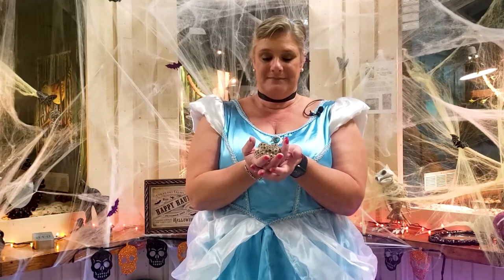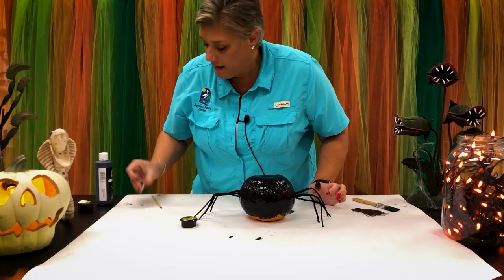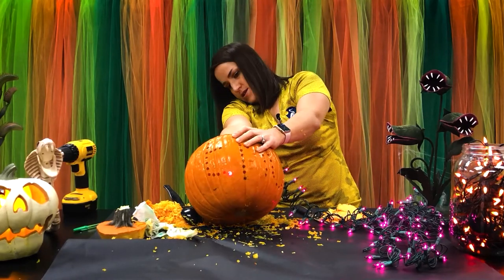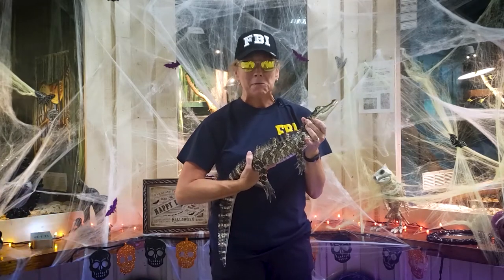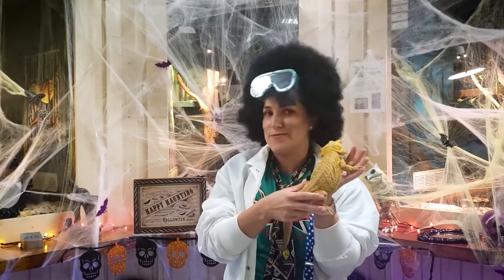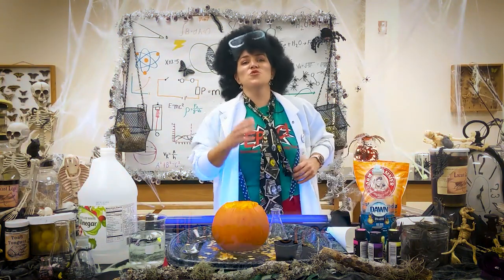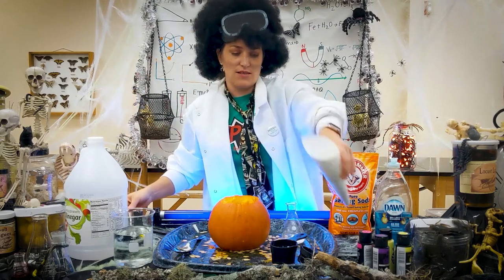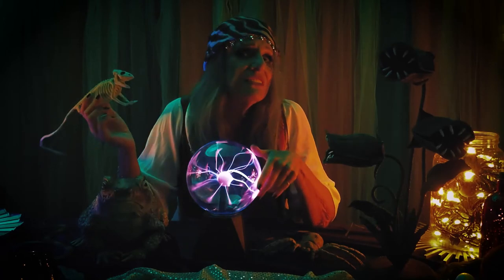Spooktacular Part 2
Experiments, animals, and games!
00:00 Pumpkin Decorating
11:32 Caution Tape Maze
13:33 Riveting Reptiles
22:06 What's Glowin' On